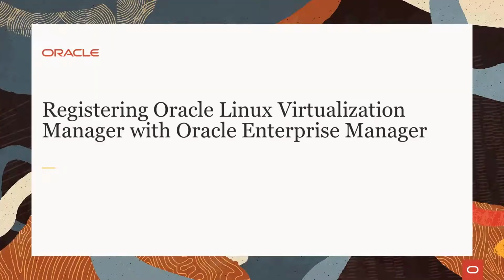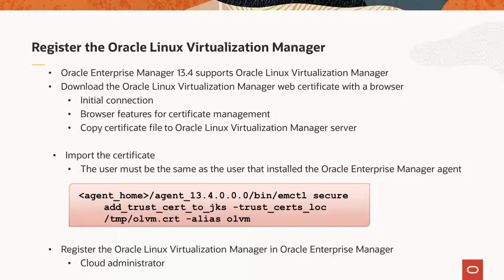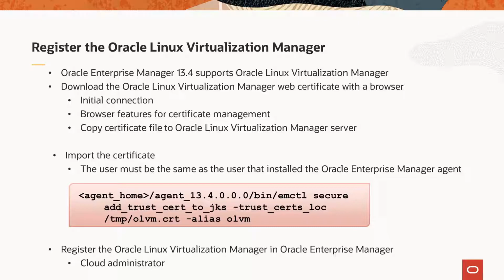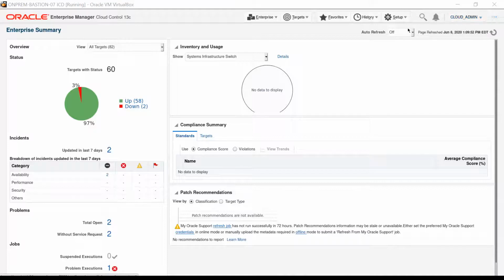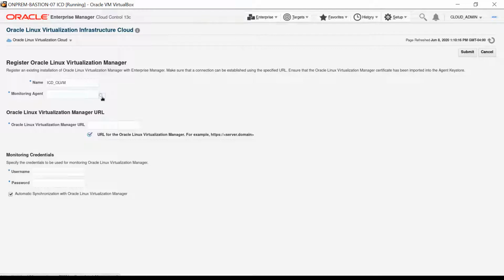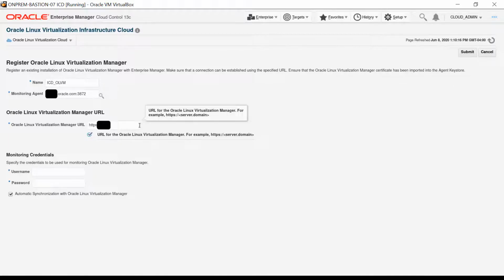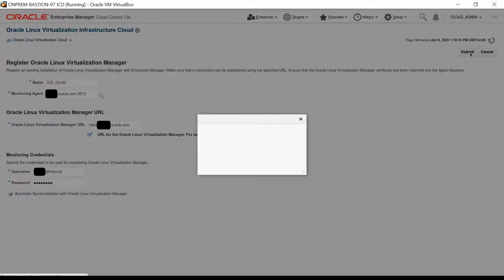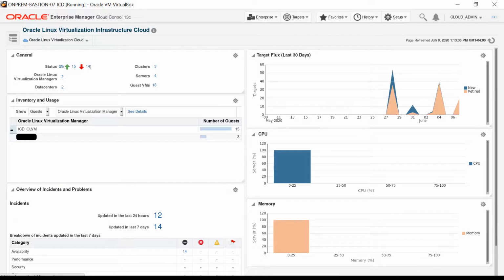Registering Oracle Linux Virtualization Manager with Oracle Enterprise Manager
Before you can monitor Oracle Linux Virtualization Manager with Oracle Enterprise Manager Cloud Control, you must register it. This presentation explains demonstrates how to register Oracle Linux Virtualization Manager.